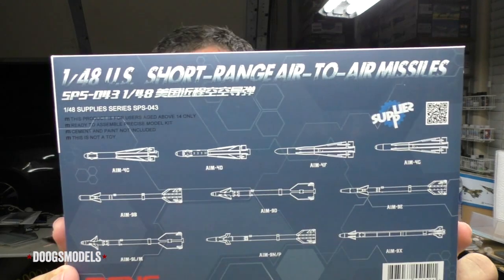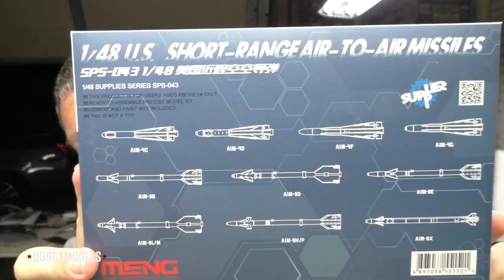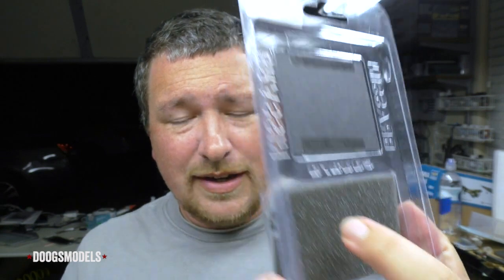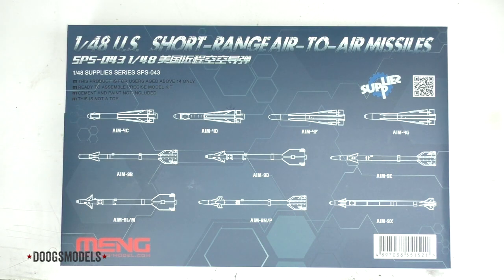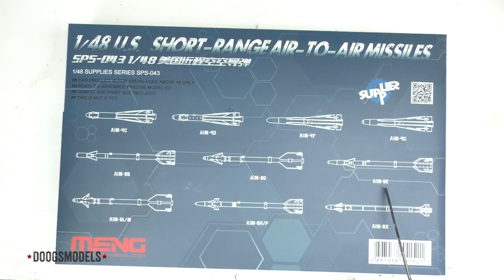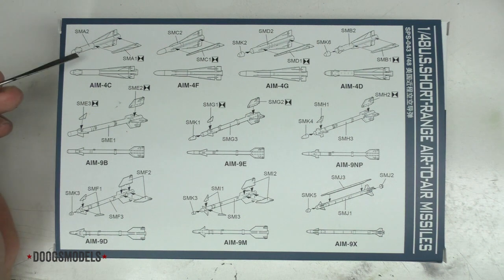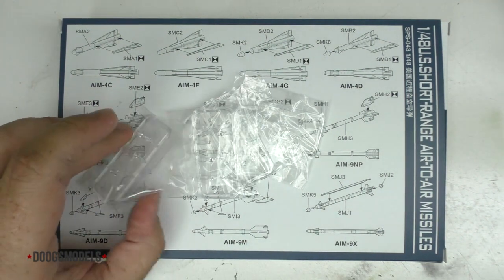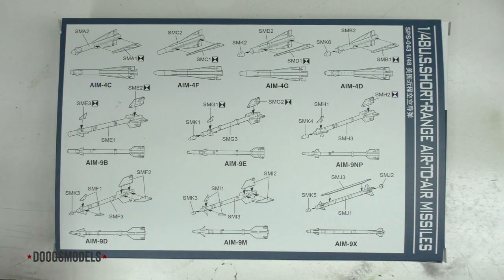Review: Meng 1/48 US Short-Range Missiles Set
Meng just dropped several ordnance sets for 1/48 US jets. Let's take a look at the short-range missiles set (AIM-4 Falcons and AIM-9 Sidewinders) and see how they stack up.